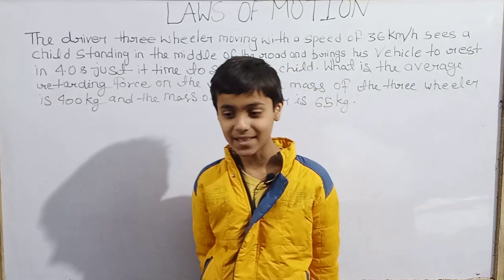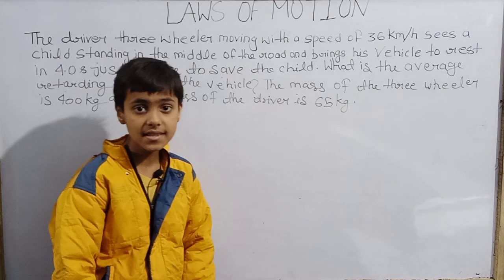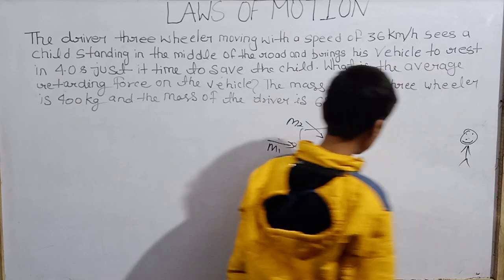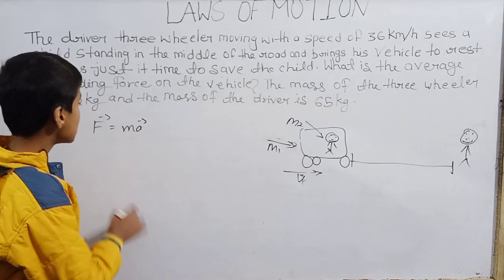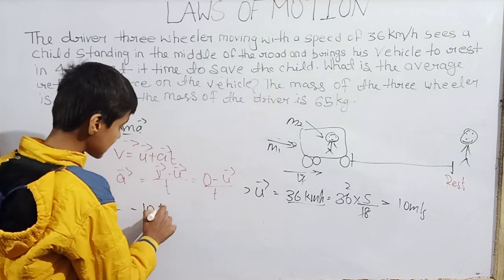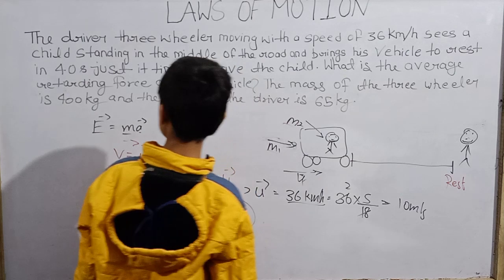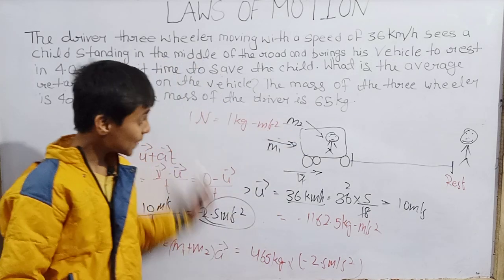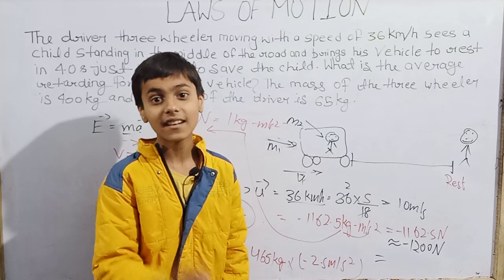Question on Demand From Laws Of Motion Class 11 NCERT.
Hello everyone.
Today we are going to solve a demanded question from Laws Of Motion with Sarim Khan.
let's read something special